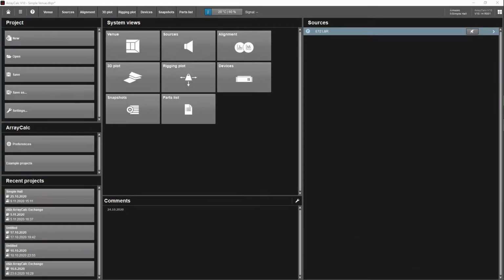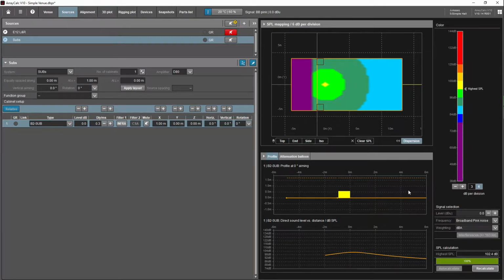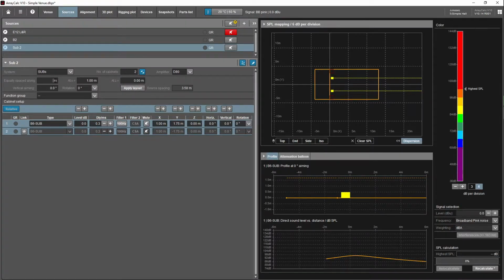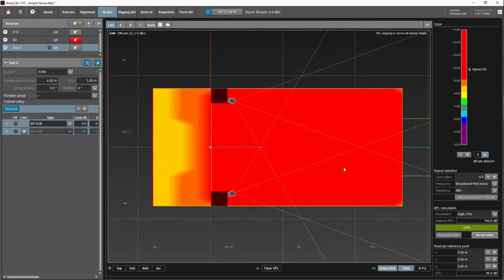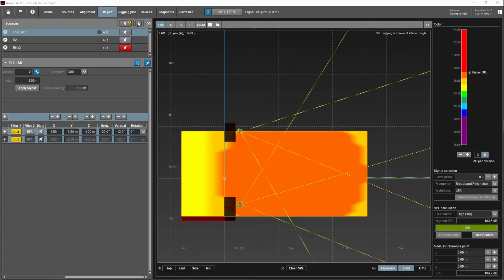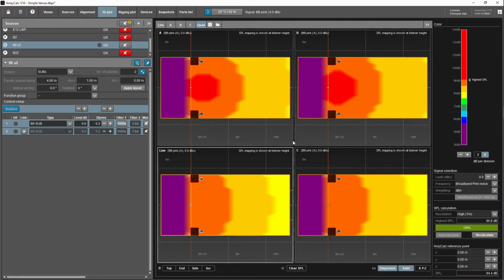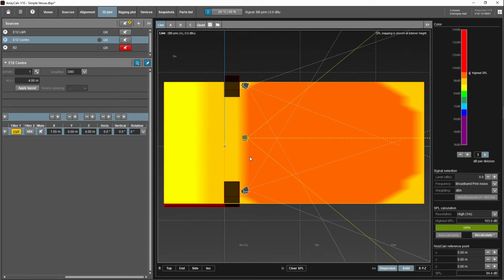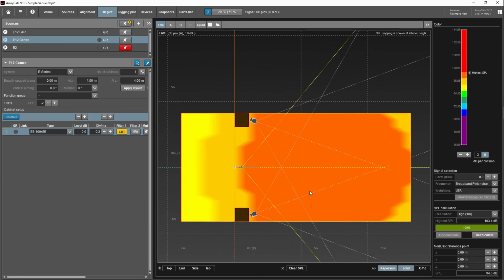Array Calc (Part 3) Subs and Front Fills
In this episode we look at adding subs and front fills. We do a comparison between some subs and explore the quad view feature.